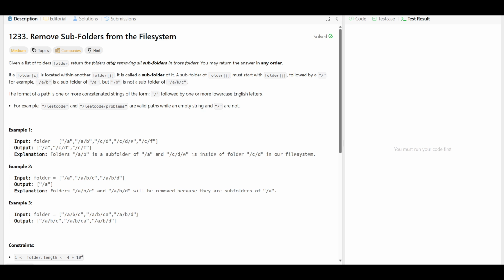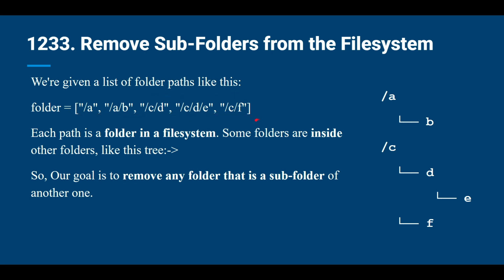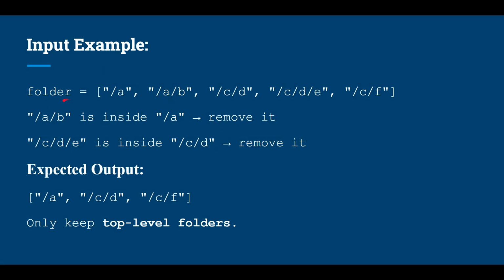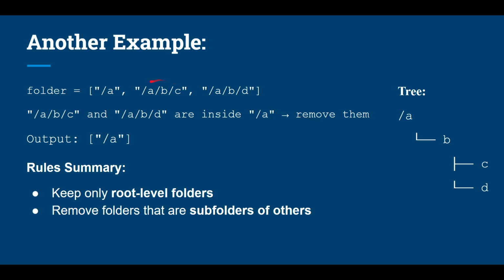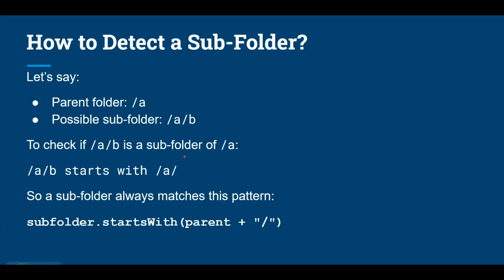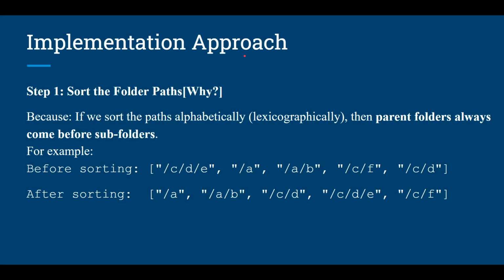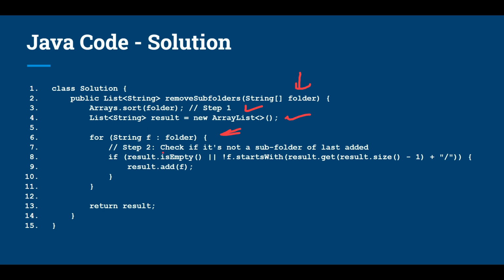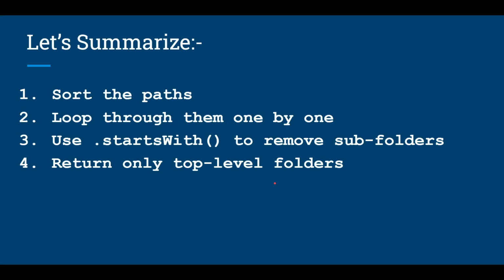Remove Sub-Folders from the Filesystem | Leetcode 1233 | Sorting and Prefix checking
Learn how to solve Leetcode 1233: Remove Sub-Folders from the Filesystem using a clean and efficient Java approach. This video covers the problem intuition, real filesystem , step-by-step walkthrough, and optimized Java code. Perfect for coding interviews and Leetcode practice!